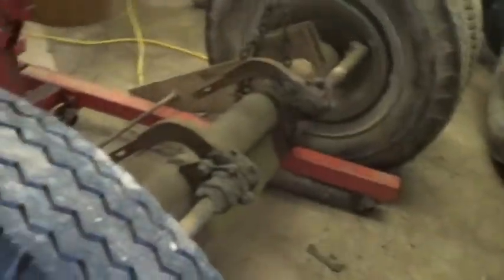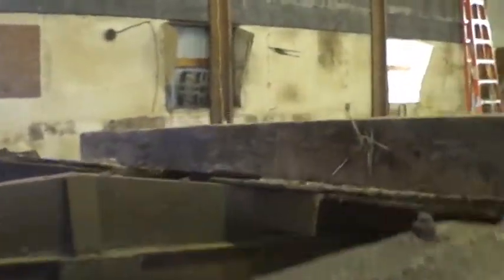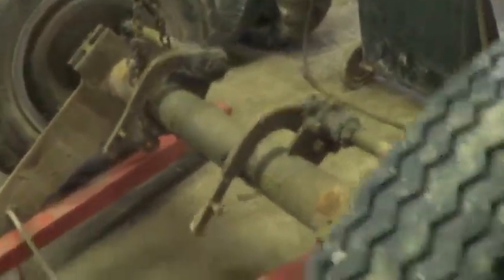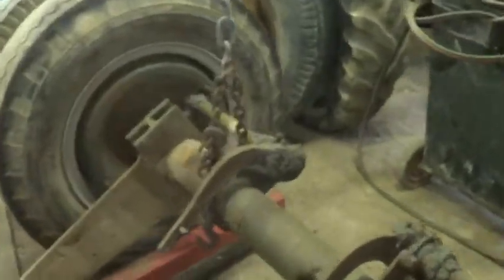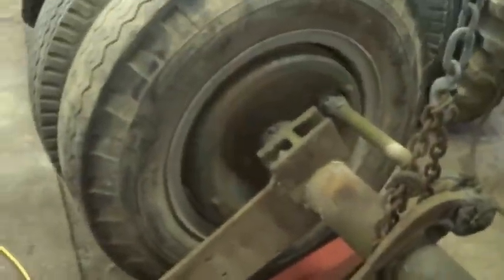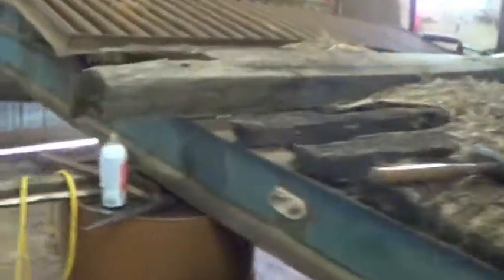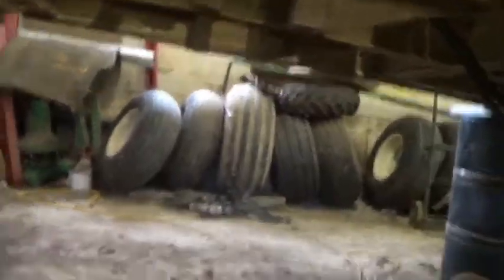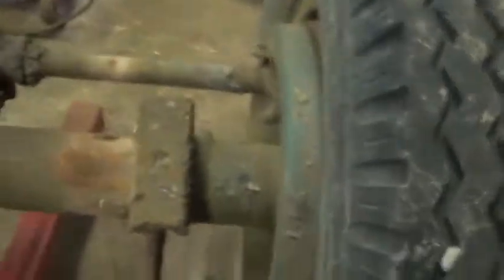Farmers In The Winter!